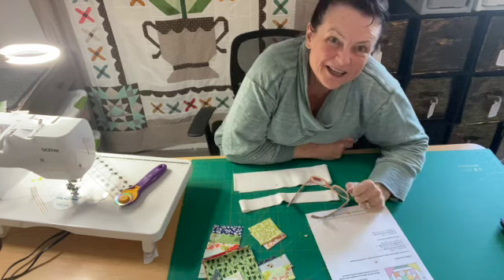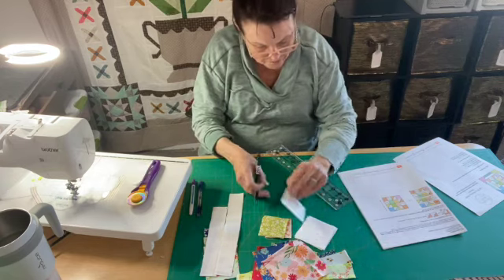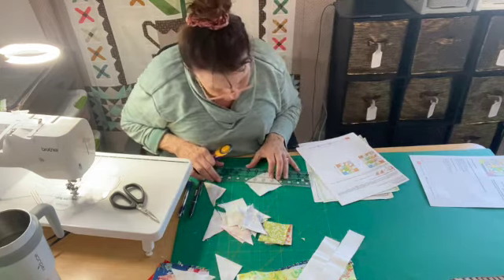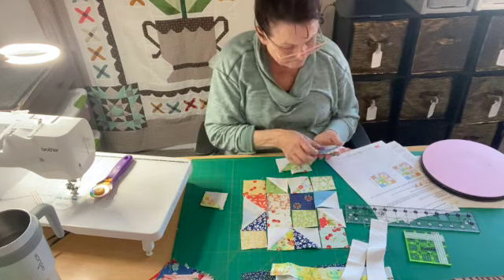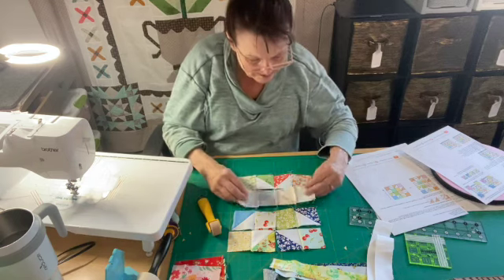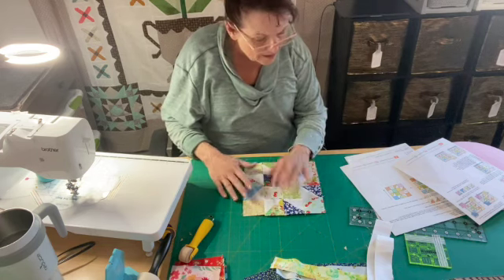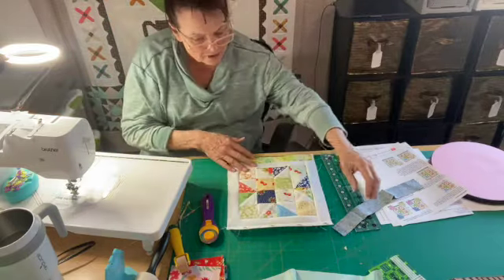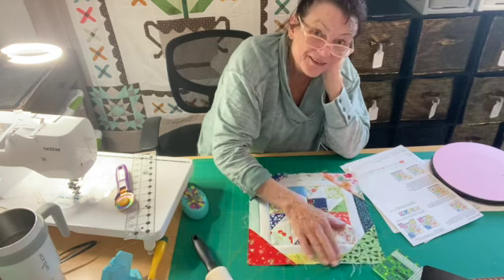Cory Yoder BOM January 2025 SD 480p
This is a quilt along for the first block of the Cory Yoder Free BOM designed for "Cali and Co" fabric line. Starting January 2025 and finishing December 2025.